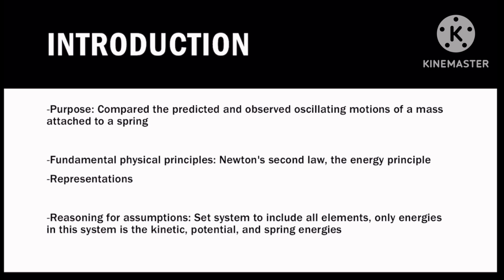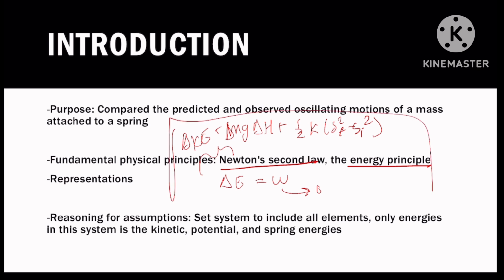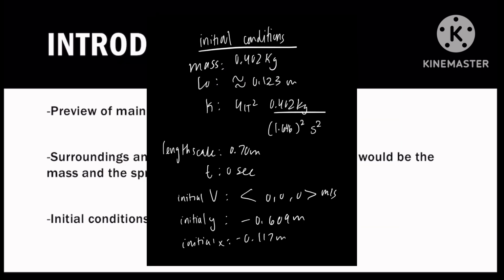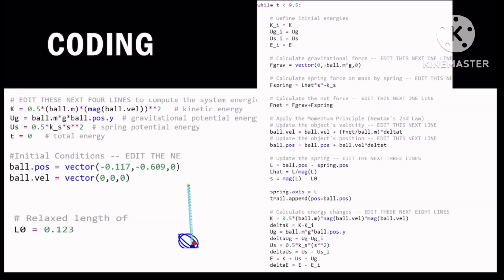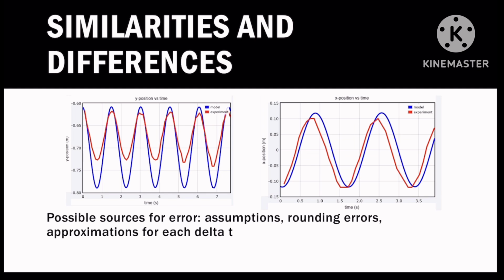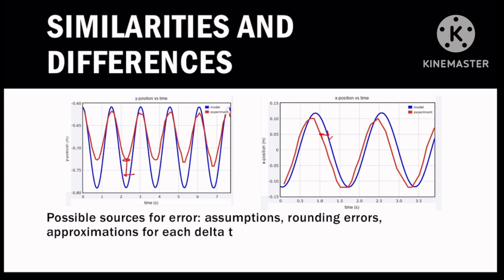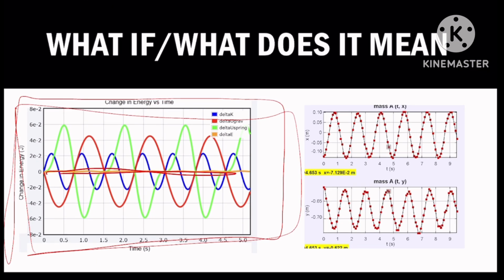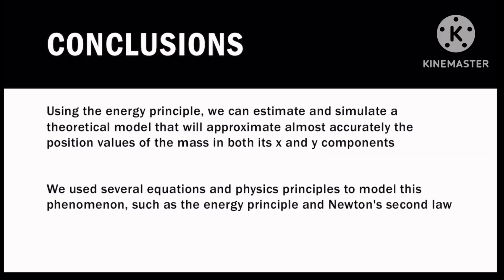PHYS 2211 Lab 4